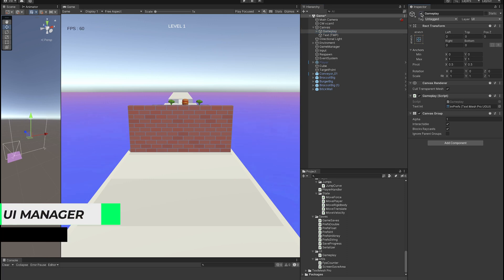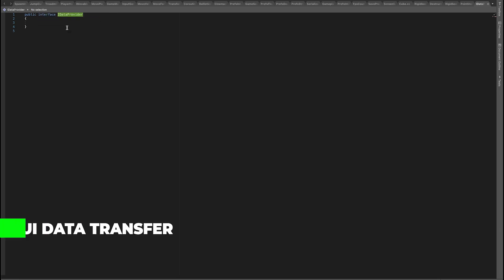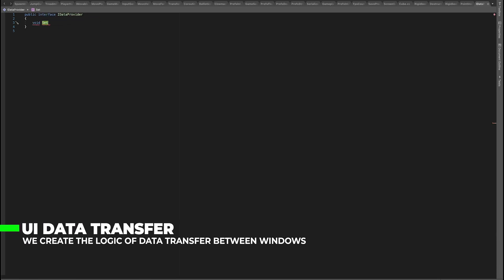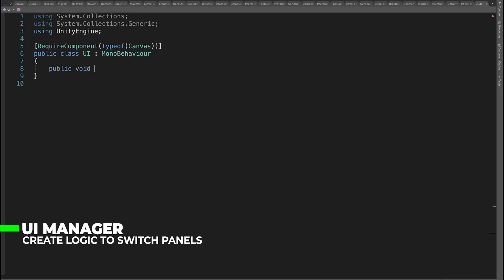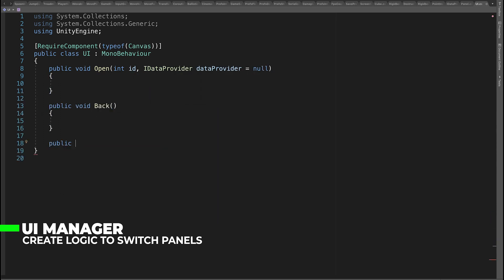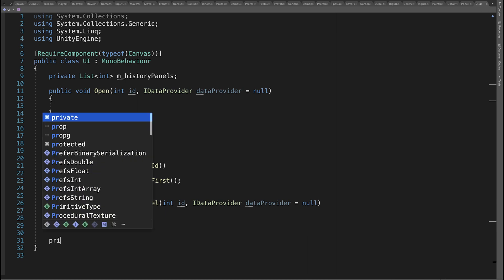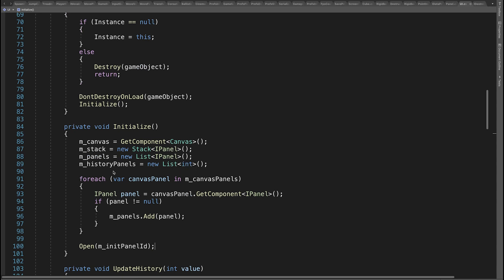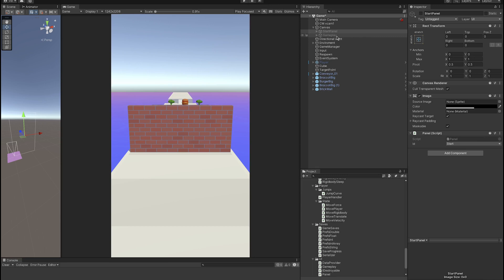Making UI That Looks Good In Hyper Casual Game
Create fast Hyper Casual UI